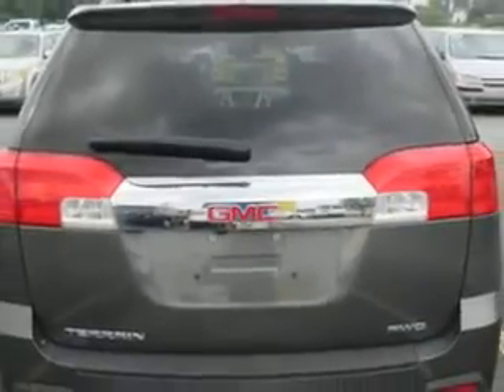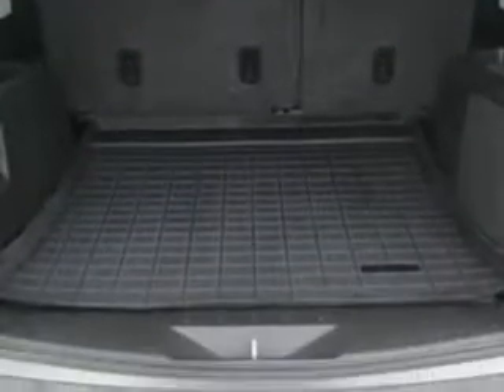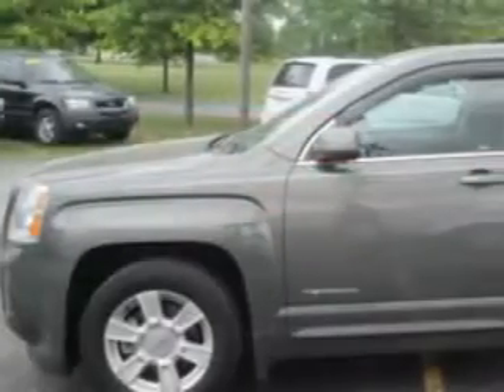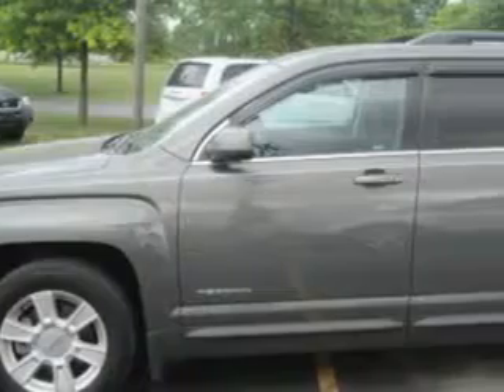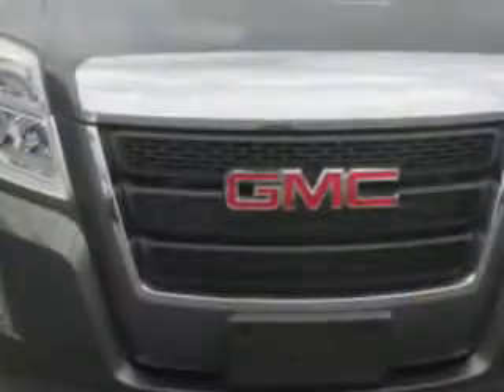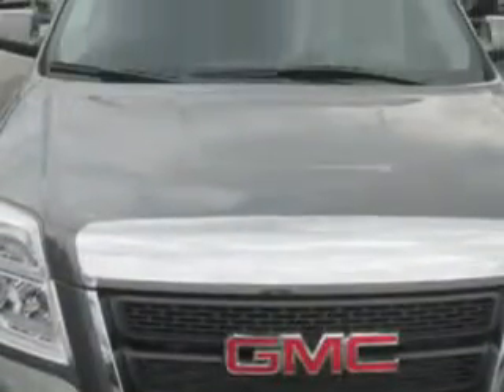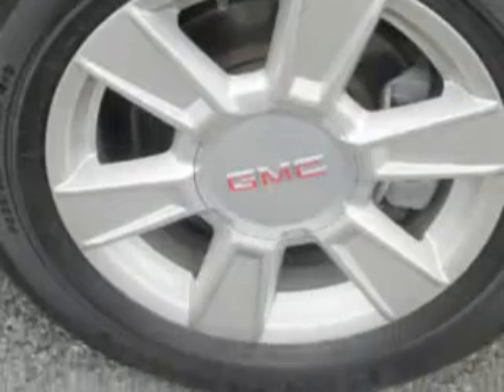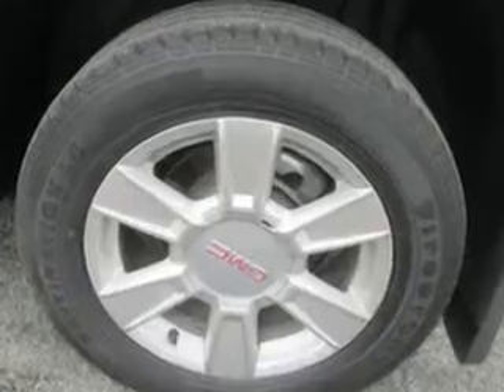2012 GMC Terrain J Wilderman Autoplex New/Used Mt Carmel, IL 62863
MILES: 62,632
VIN:2GKFLTEK8C6328599

1422 West 9th St.